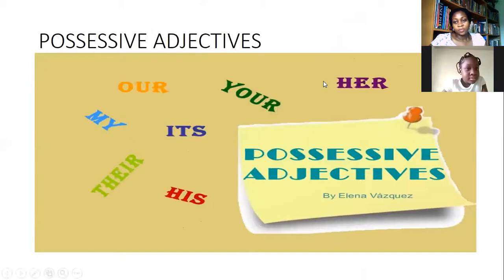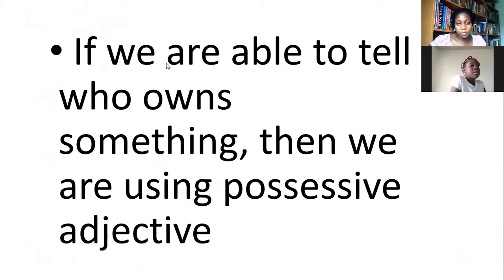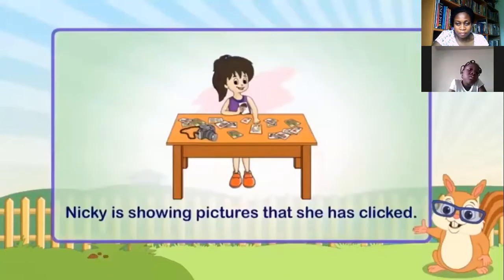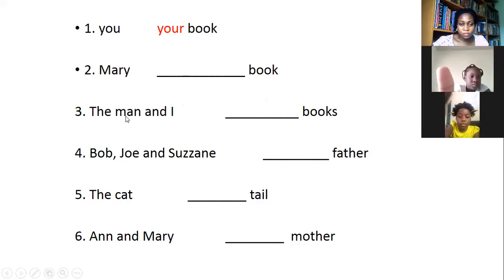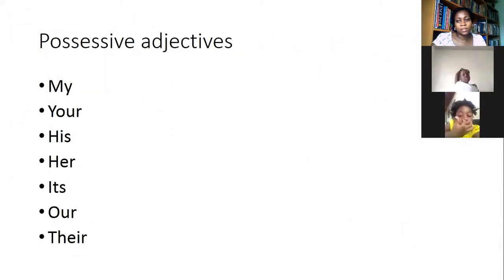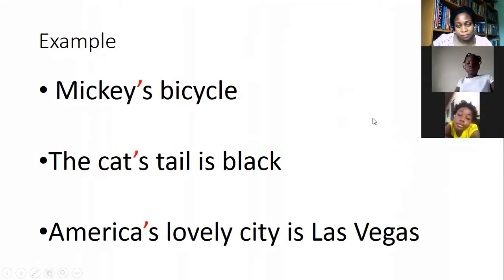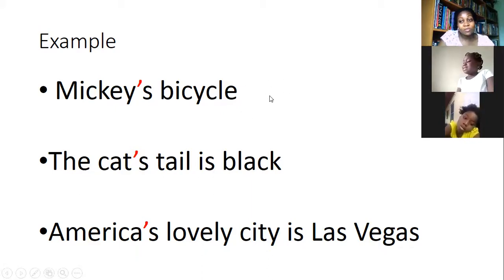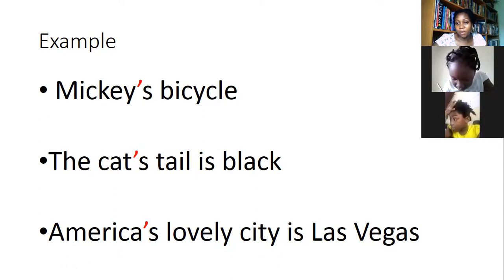LITERACY ZOOM MEETING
This is a recording of literacy zoom meeting held on Tuesday, 11th August 2020